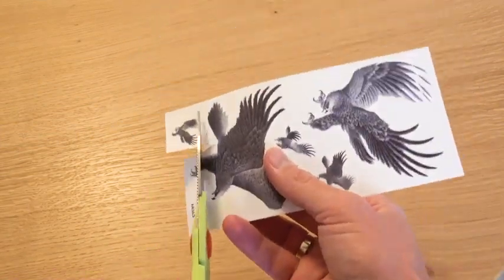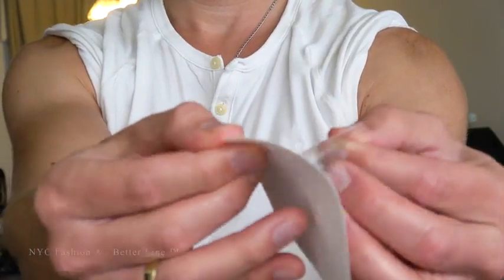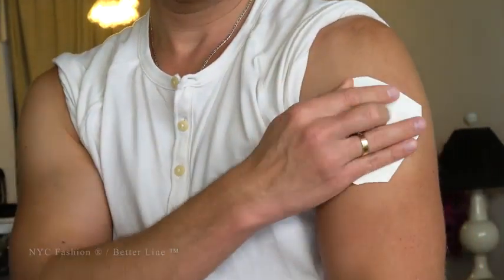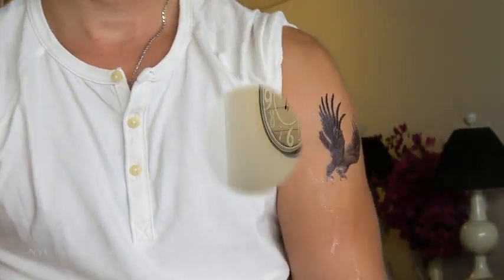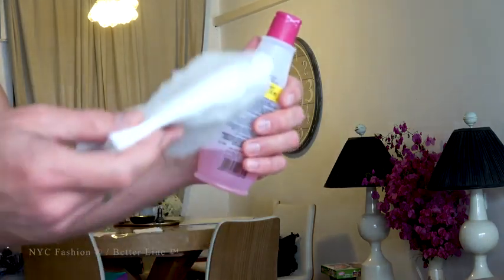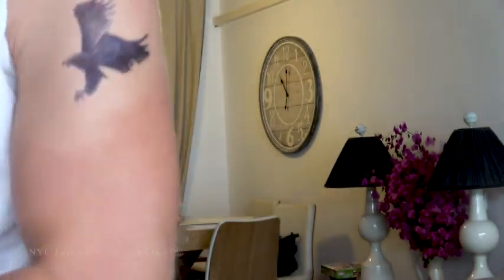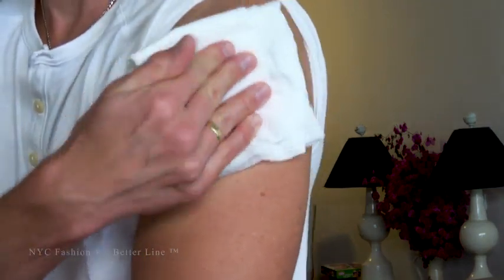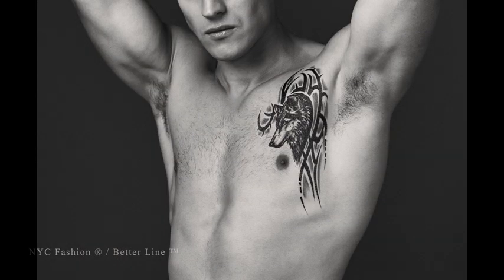27 Temporary Tattoos Assorted Styles - Scorpions, Panther, Hawks and Arm Wire Bands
27 Temporary Tattoos Assorted Styles - Scorpions, Panther, Hawks and Arm Wire Bands - For Adults and Teens Tattoos for Arms Legs Shoulder or Back

Miami Ink Tattoo Designs = New Responsive Website, Designs, & Features